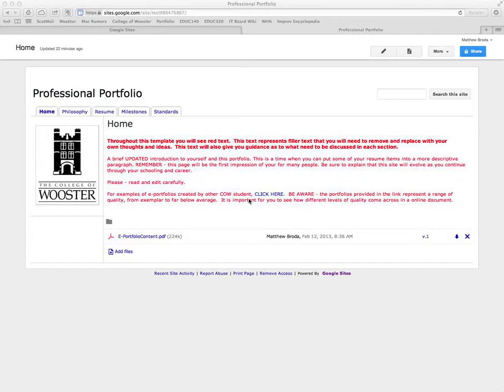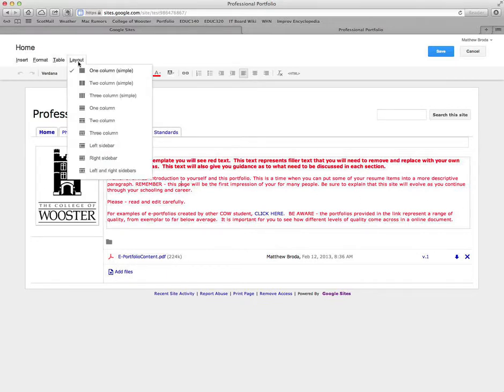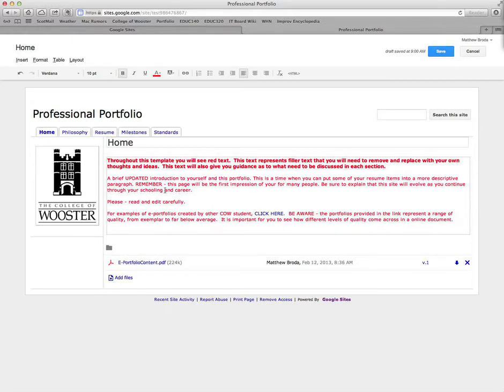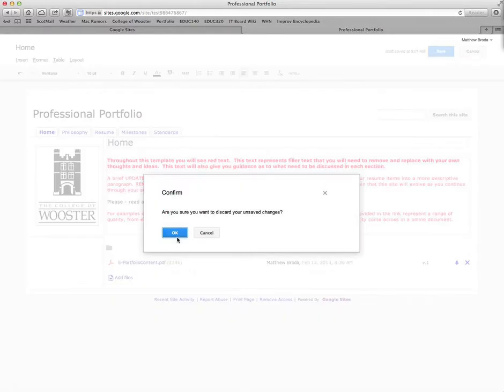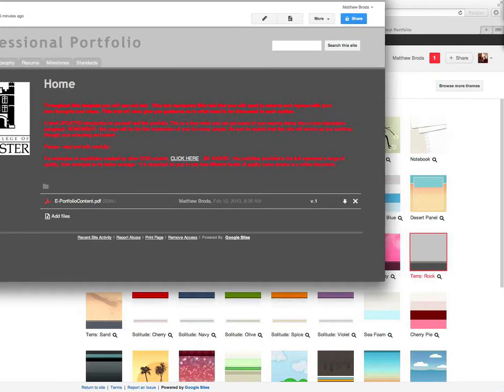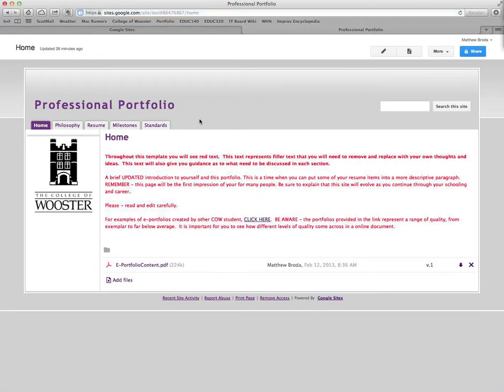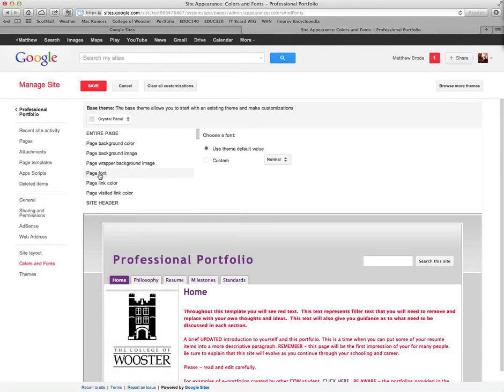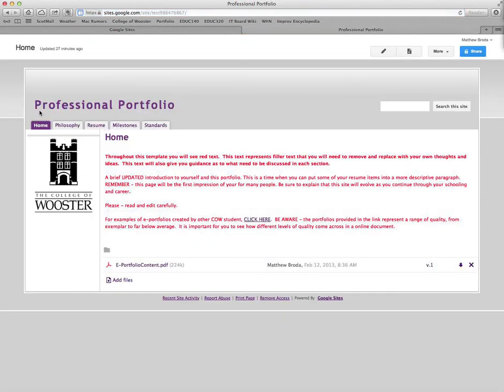Changing Your E Portfolio